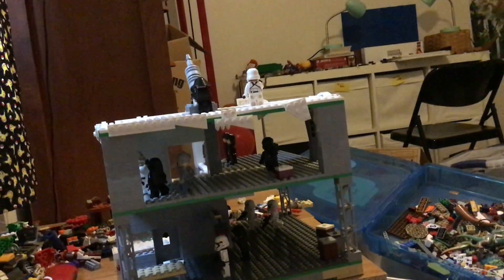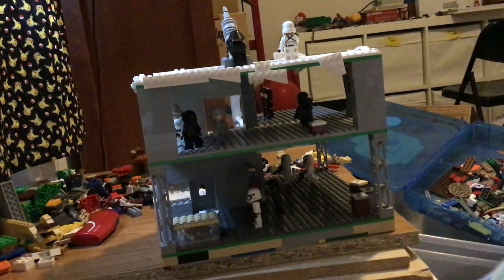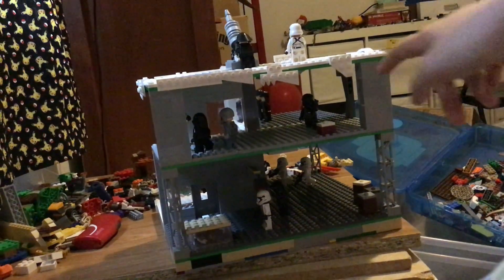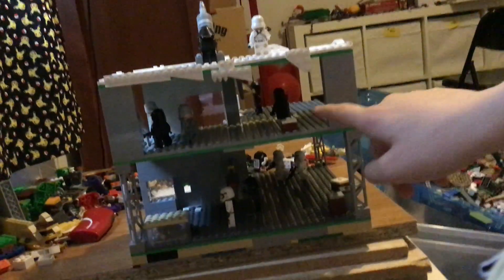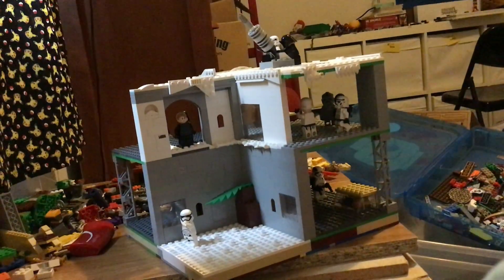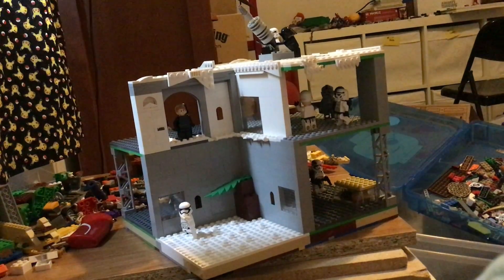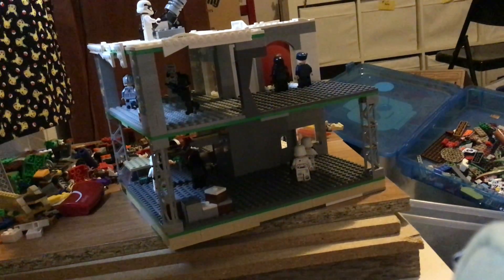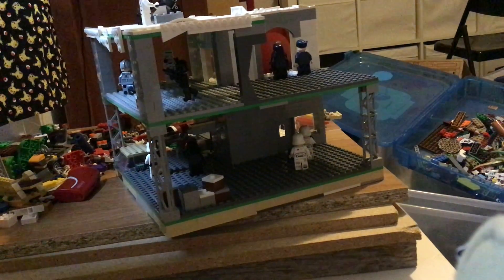I am Almost done with my star killer base MOC!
Nobody ever reads my descriptions do they.. not that I ever do put a description put a comment if you read this anyway to finish this thing all I need is a kylo ren minifigure and a crate piece I am honestly stoked to see the final product! Are you? Also ignore my dog in the background